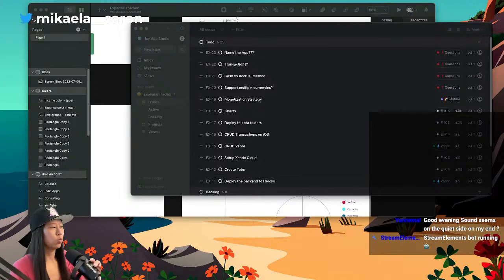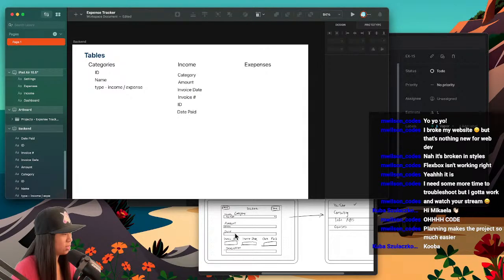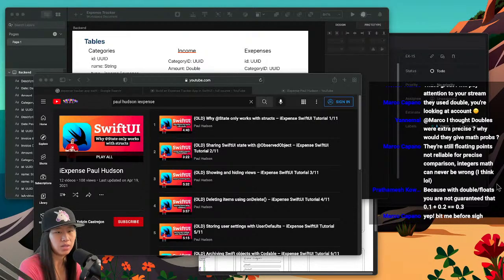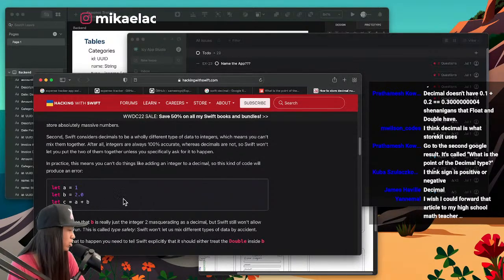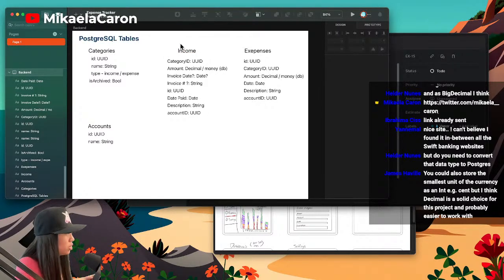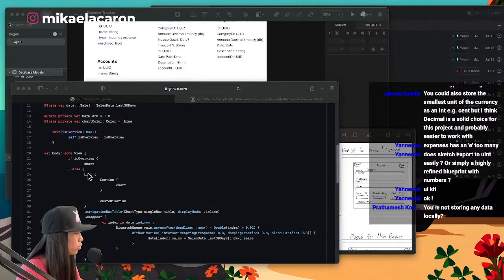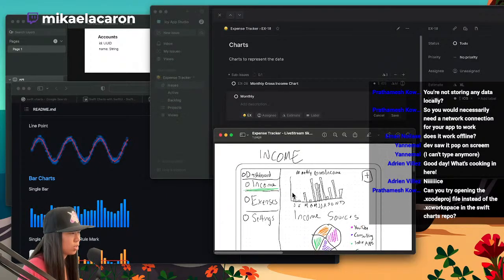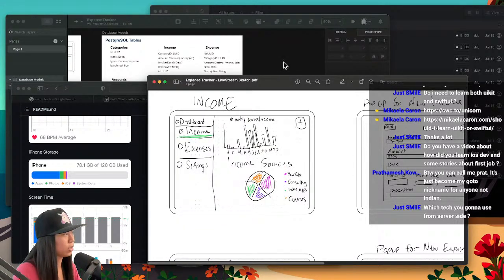03 Expense Tracker - Planning an iOS App | Building in Public Livestream | Mikaela Caron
Every Friday at 9am, join me in building an iOS app from scratch! See the process of making an app from a sketch to the final product! Using SwiftCharts , vaporSwift , iOS16 , iPadOS16 and more!

Today we'll make a more solid plan! We'll plan how exactly the iOS app is going to integrate with the server, what endpoints are needed, and what the data models look like.

0:00:00 Intro
0:06:30 Review
0:10:00 Designing the tables
0:32:00 Deciding the data type for money
1:10:50 Designing the Endpoints
1:58:02 Review